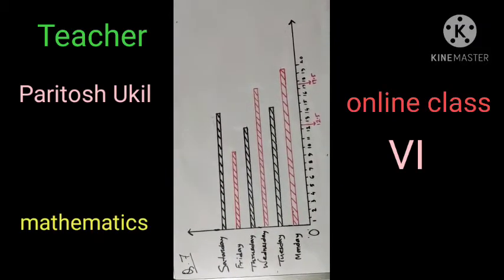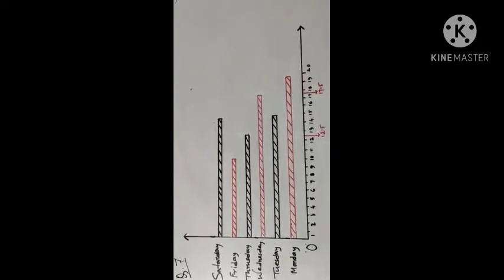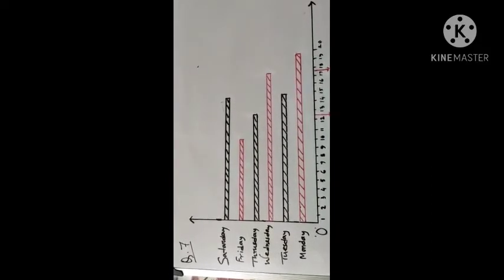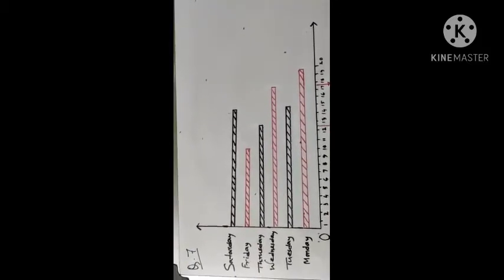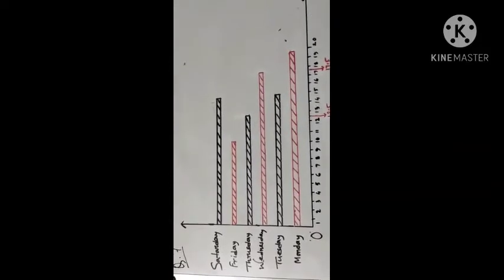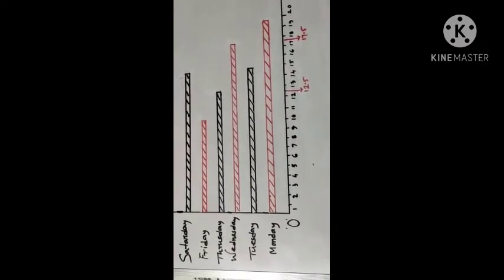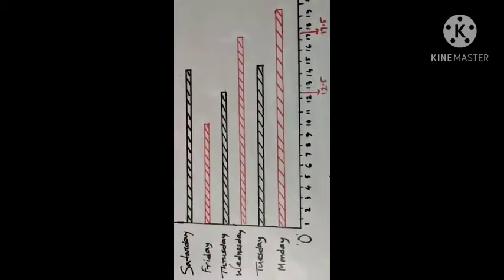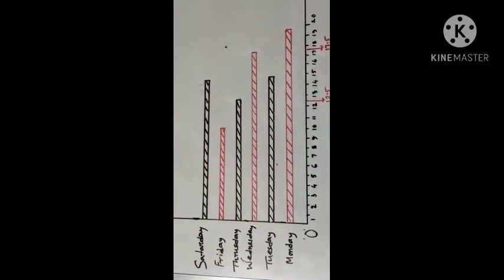Online class (VI)-100